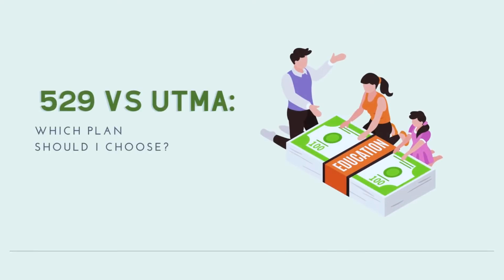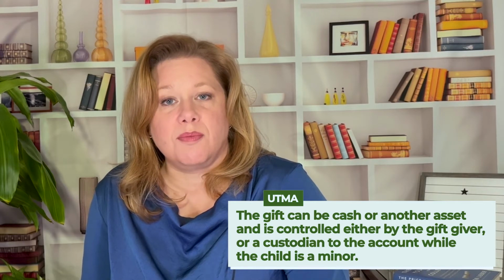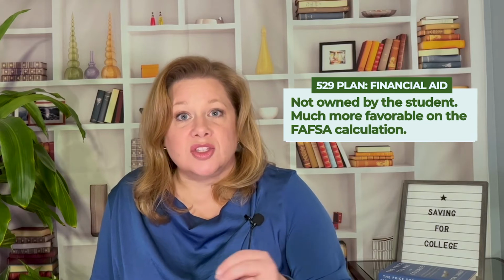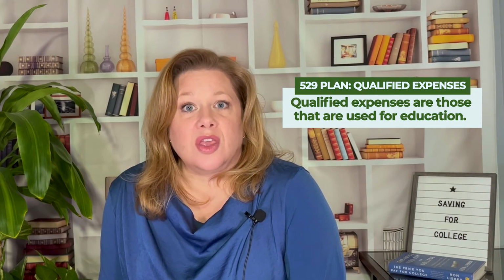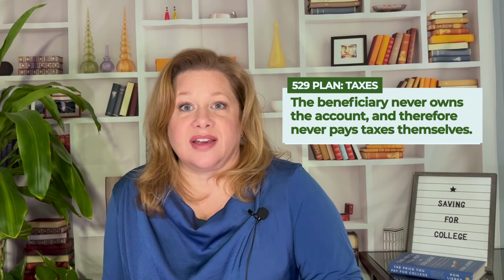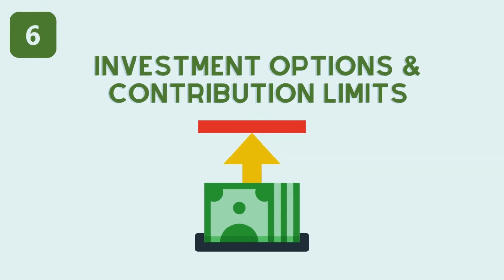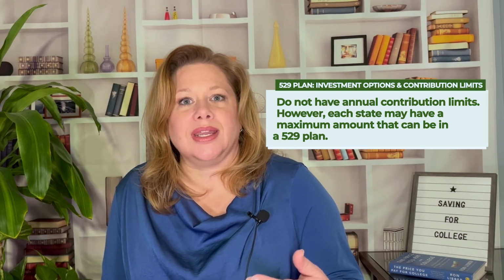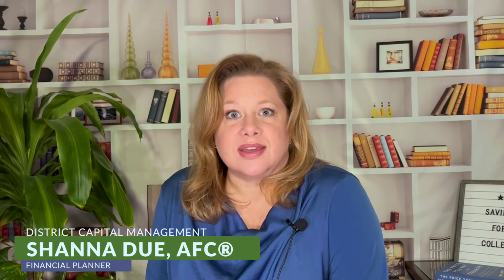529 vs UTMA: Which Plan Should I Choose?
529 VS UTMA: WHICH PLAN SHOULD I CHOOSE?

When saving for your child’s future, two of the most common options are a 529 college savings plan and a UTMA (Uniform Transfers to Minors Act) account. While both accounts can help you prepare for education and future expenses, they work in very different ways. Understanding the key differences can help you decide which one best fits your goals.

In this video, I’ll explain the main differences between a 529 plan and a UTMA account so you can make a more informed choice.

Here’s what you’ll learn:
- What a 529 plan is and how it works
- What a UTMA account is and who controls it
- The 6 biggest differences:
1. Account ownership
2. Impact on financial aid
3. Qualified education vs. non-education expenses
4. Tax treatment
5. Gift tax rules
6. Investment options and contribution limits
- When it might make sense to choose a 529, a UTMA, or even use both

We’ll also answer common questions like:
- Does a UTMA reduce financial aid more than a 529?
- Can a UTMA be used for college and beyond?
- Is it possible to have both a 529 and a UTMA for the same child?

By the end of this video, you’ll have a clearer picture of which account may be the best fit for your child’s future financial needs.

If you're interested in having a comprehensive financial plan prepared for you, including a 529 or UTMA, schedule a free discovery call today

0:00 - 529 vs UTMA
0:33 - What is a 529 plan?
1:05 - What is a UTMA?
1:52 - What are the key differences between a 529 vs UTMA?
1:58 - 1. Account ownership
2:45 - 2. Financial aid
3:31 - 3. Qualified expenses
4:43 - 4. Taxes
6:07 - 5. Gift Tax
7:49 - 6. Investment options and contribution limits
9:21 - Should I choose a 529 plan or a UTMA?
10:08 - Can I have both a UTMA and 529?

The One-Page Financial Plan by Carl Richards (easy read, holistic + fun graphics!)

Simple, Smart Investing by Ian Kennedy (can help you construct your investment portfolio)

A Random Walk Down Wall Street by Burton G. Malkiel (classic book that sold me on index funds)

Alvin Carlos is a CFP® professional and CFA® charterholder. His team helps young/mid-career professionals to be smarter with their money. They help them optimize their investments, lower taxes, pay off debt, and have peace of mind.

District Capital is a participant in Amazon Associates LLC Program, an affiliate advertising program designed to provide a means for us to earn income by linking to Amazon.com and affiliated sites. When you purchase any products through our Amazon page, you'll be supporting our mission of providing high-quality financial advice to the middle-class! :)